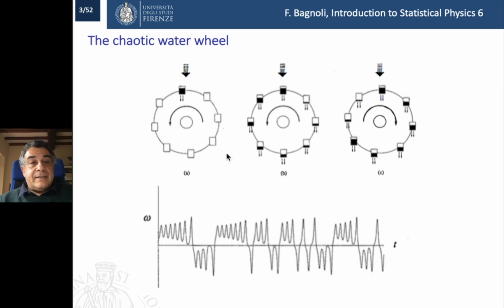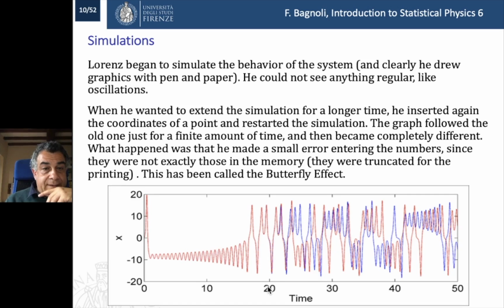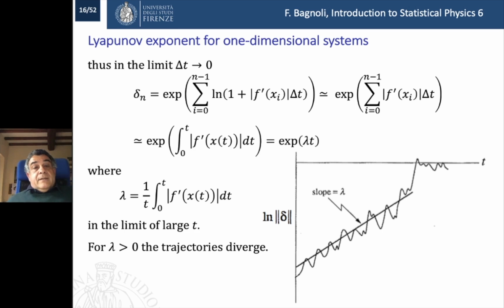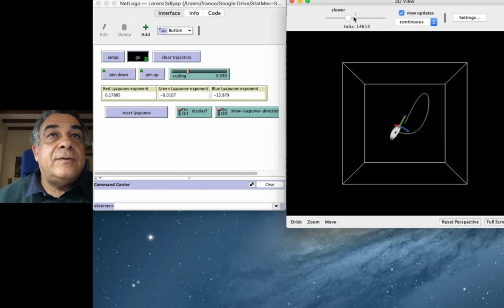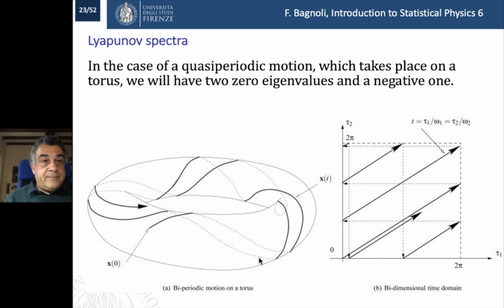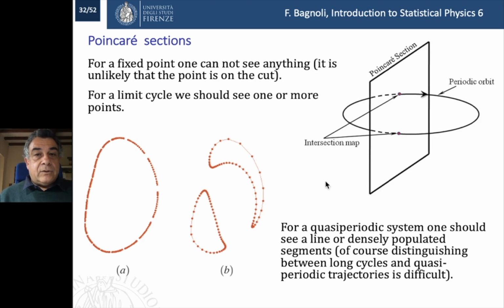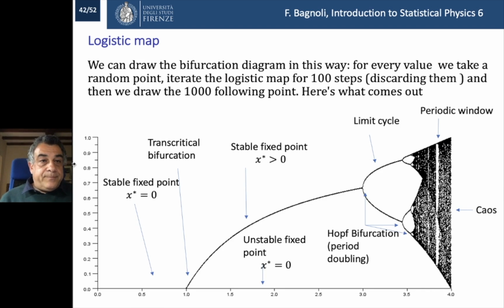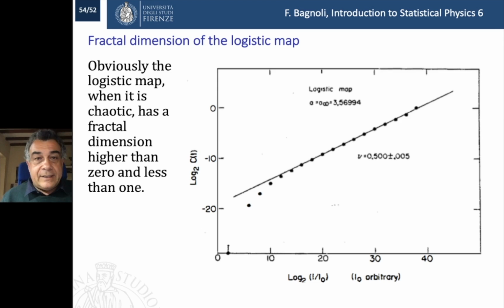Introduction to Statistical Physics from a Computational Perspective - 6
Low-dimensional chaos